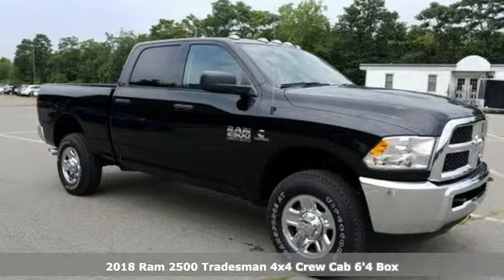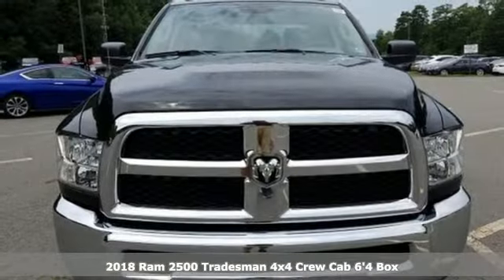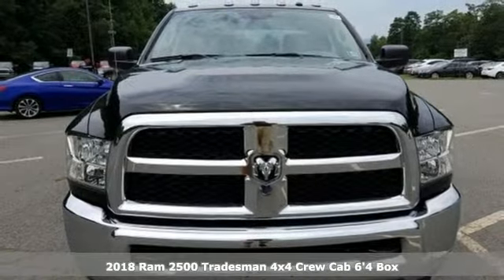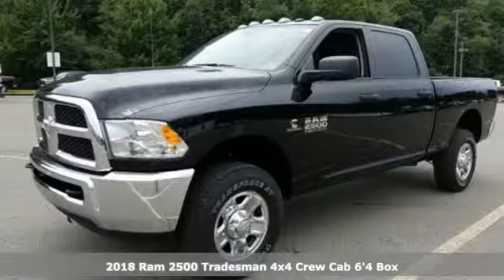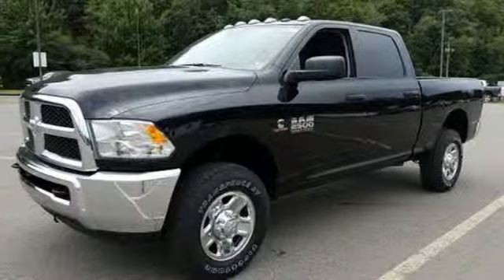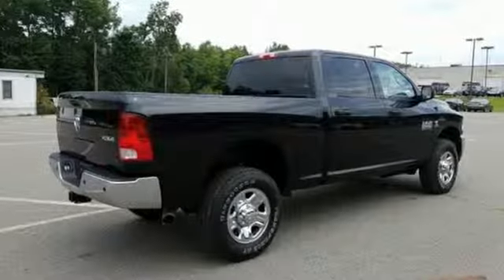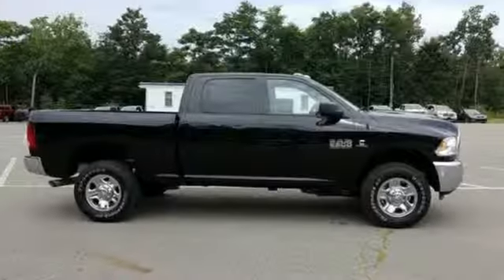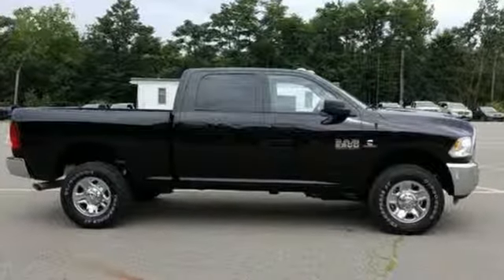2018 Ram 2500 Wilkes-Barre PA Scranton, PA R0866 - SOLD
Year: 2018
Make: Ram
Model: 2500
Trim: Tradesman
Engine: Cummins 6.7L I6 Turbodiesel
Transmission: 6-Speed Automatic
Color: Black
Interior: Black
Stock #: R0866
VIN: 3C6UR5CL6JG278920
Chrome Appearance Group (Bright Front Bumper and Wheels: 18" x 8.0" Steel Chrome Clad), Cold Weather Group (Engine Block Heater), Popular Equipment Group (Carpet Floor Covering, Remote Keyless Entry, and SiriusXM Satellite Radio), Quick Order Package 2FA Tradesman, Snow Chief Group (Anti-Spin Differential Rear Axle, Clearance Lamps, and I/P Mounted Auxiliary Switches), 220 Amp Alternator, 3.42 Axle Ratio, 3.73 Axle Ratio, 40/20/40 Split Bench Seat, 4-Wheel Disc Brakes, 6 Speakers, ABS brakes, Air Conditioning, AM/FM radio, Auto-dimming Rear-View mirror, Black Exterior Mirrors, Brake assist, Center Hub, Delay-off headlights, Driver door bin, Dual front impact airbags, Dual front side impact airbags, Electronic Stability Control, Electronically Controlled Throttle, Exterior Mirrors w/Heating Element, Front anti-roll bar, Front Center Armrest, Fully automatic headlights, Heated door mirrors, Heavy Duty Vinyl 40/20/40 Split Bench Seat, Hemi Badge, LED Bed Lighting, Locking Tailgate, Low tire pressure warning, Manual Adjust Seats, Manufacturer's Statement of Origin, Media Hub (USB, AUX), Next Generation Engine Controller, Occupant sensing airbag, Overhead airbag, Overhead Console, ParkSense Rear Park Assist System, Passenger door bin, Power door mirrors, Power steering, Power windows, Radio data system, Radio: 3.0, Radio: Uconnect 3 w/5" Display, Rear Folding Seat, Rear step bumper, Speed control, Spray In Bedliner, Tachometer, Tilt steering wheel, Tip Start, Traction control, Trailer Brake Control, Variably intermittent wipers, Vendor Painted Cargo Box Tracking, and Voltmeter. *Your additional costs are sales tax, tag and title fees for the state in which the vehicle will be registered, any dealer-installed options (if applicable) and a dealer processing fee ($299 Maryland; not required by law); ($141 Pennsylvania). Prices are subject to change, and prior sales are excluded from these offers. While every reasonable effort is made to ensure the accuracy of this information, we are not responsible for any errors or omissions contained on these pages. Please verify any information in question with the dealer. Every Internet Price includes current applicable manufacturer incentives, but certain conditions apply to some of these offers. The offers and conditions on this vehicle are: $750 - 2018 RAM HD Diesel Bonus Cash 39CJJ. Exp. 06/03/2019, $2,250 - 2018 Retail Consumer Cash **CJ1 (exclu SW, WE). Exp. 06/03/2019

Address:
150 MotorWorld Dr #8